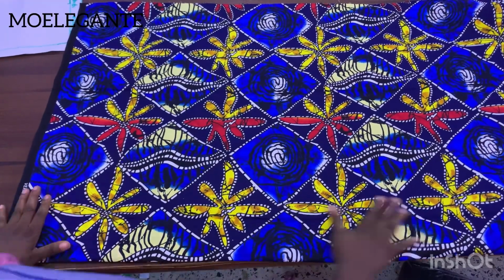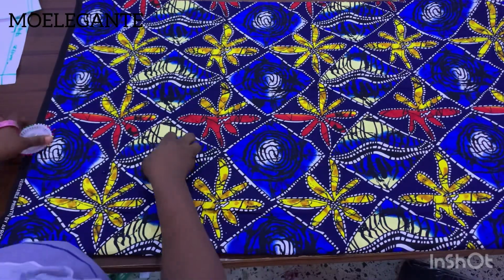HOW TO CUT A SEW THIS TRENDY ASYMMETRY DRESS PART 1